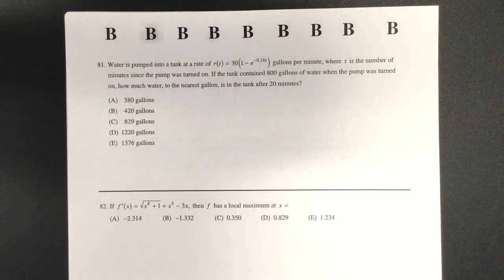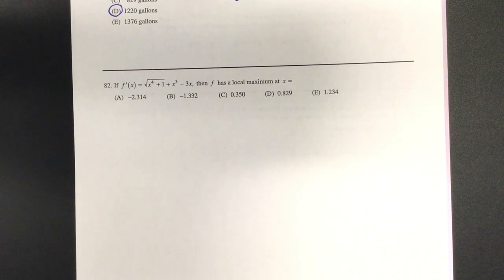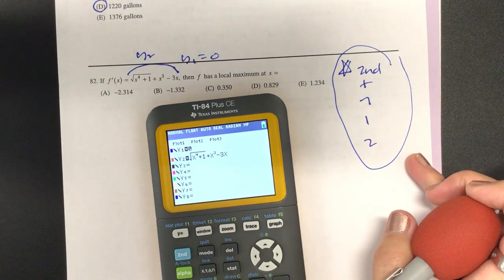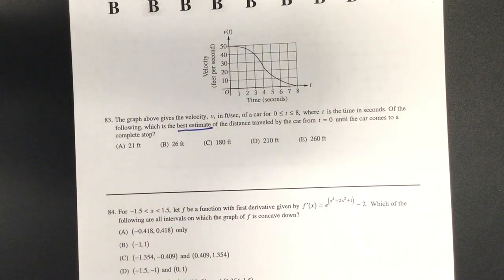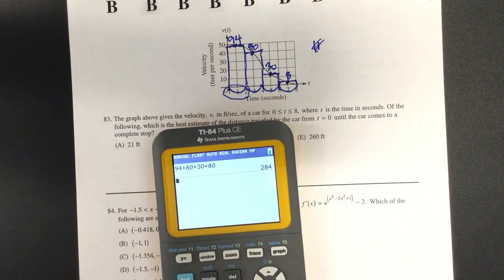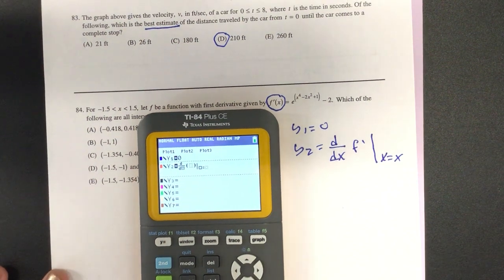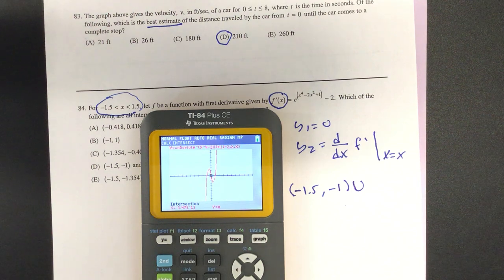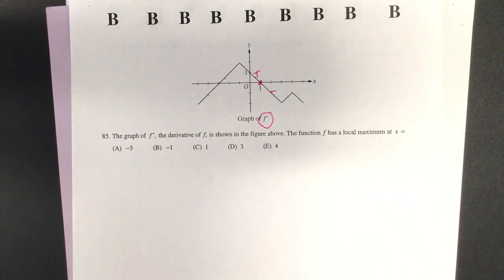2012 MC #81-85